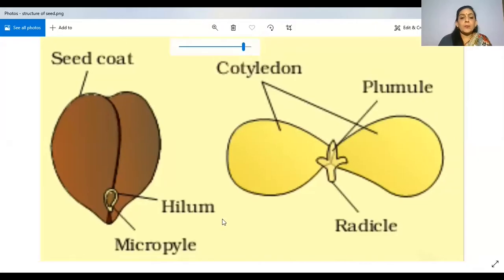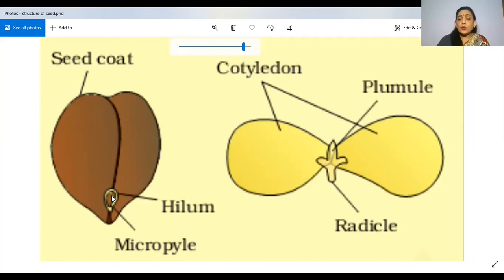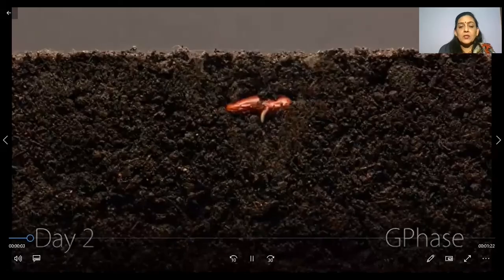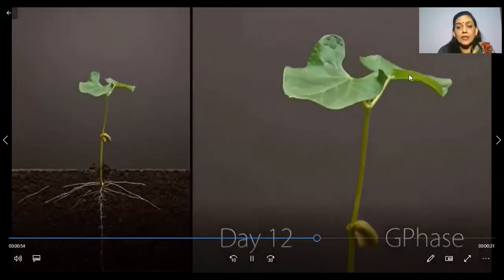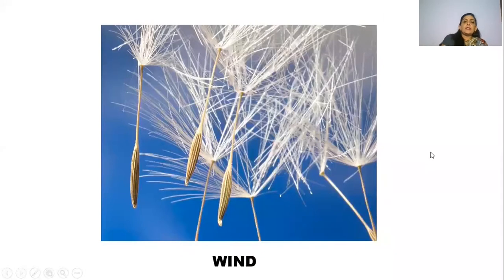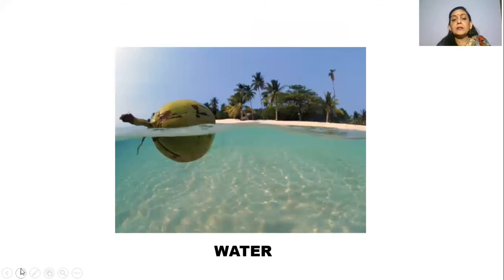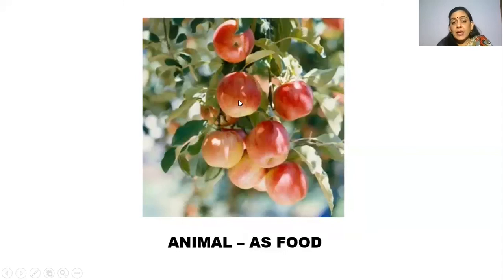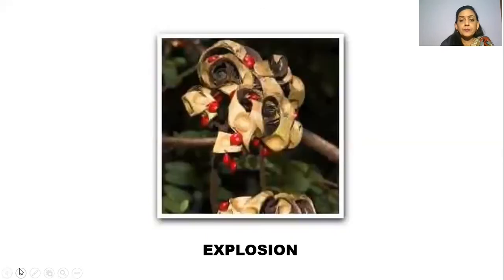Class 5 Chapter1 - Growing Plants - Part1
structure of dicot seed
germination
dispersal of seeds
agents of seed dispersal